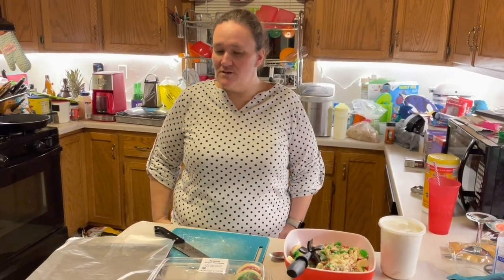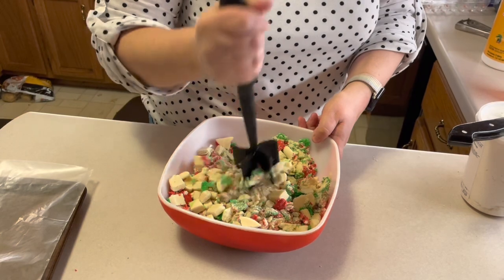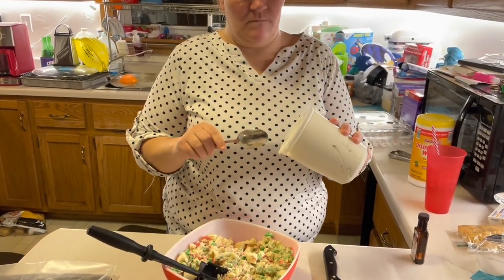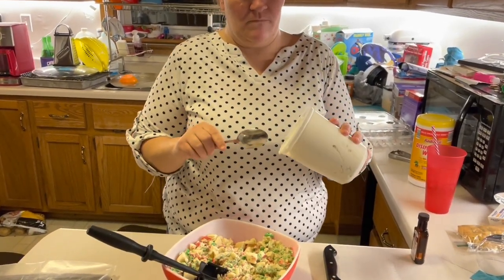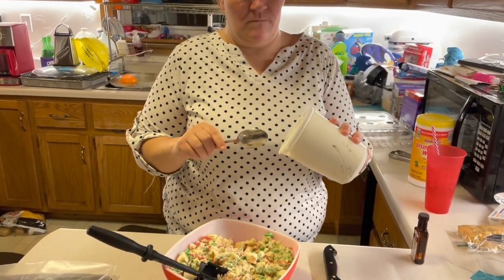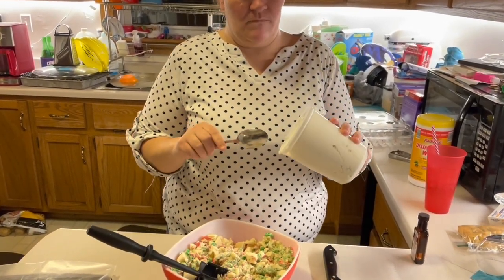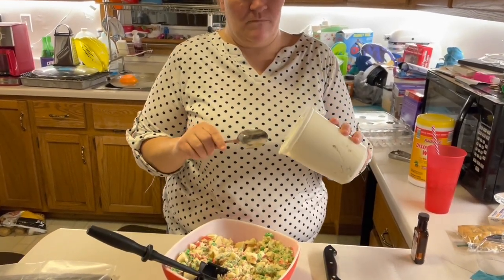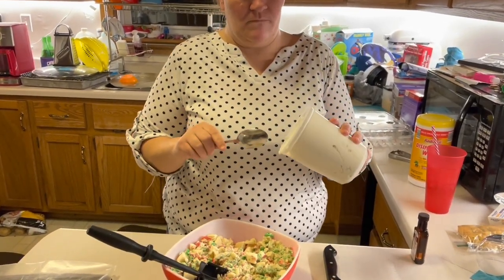Hungry Librarians Sugar Cookie Truffles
Ingredients
baked sugar cookies
frosting
white chocolate almond bark
almond extract (optional)

Also please ignore the messy kitchen. Tis the crazy baking season